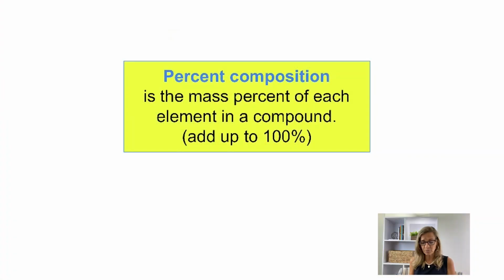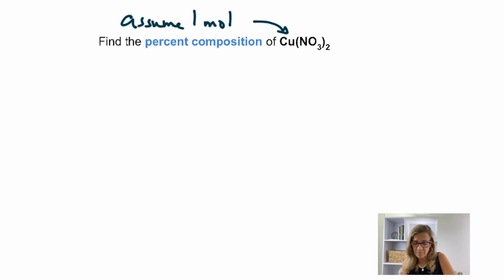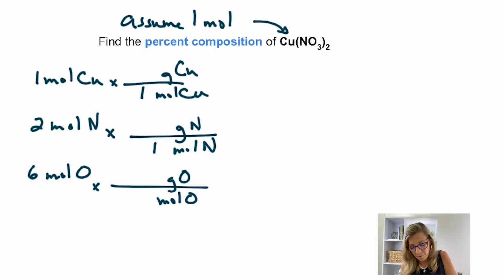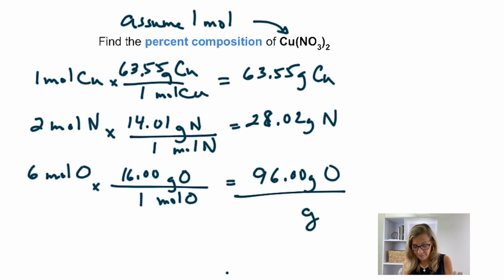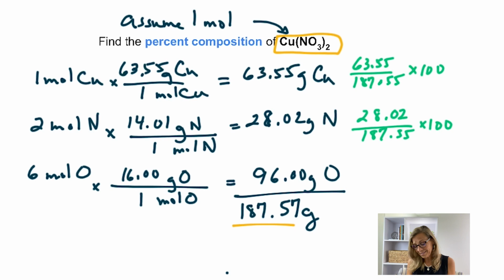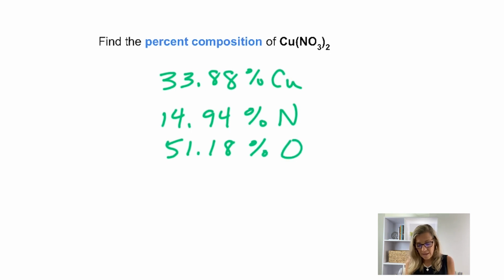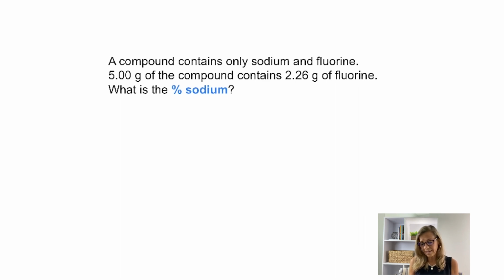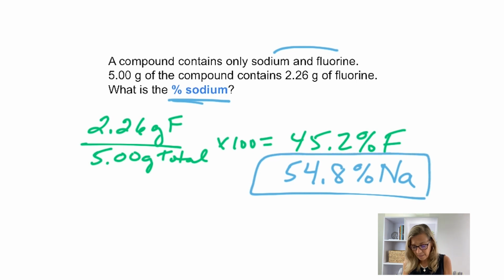How to find percent composition of a compound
If you know the formula of a compound, you can easily find the percent composition of each element in the compound.